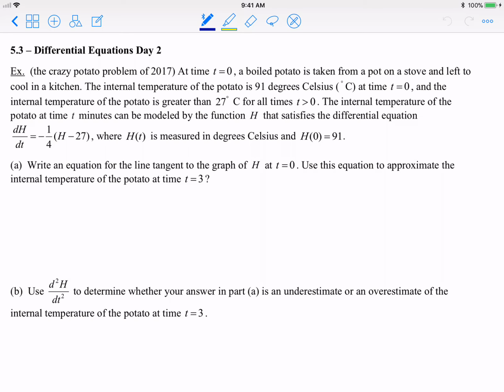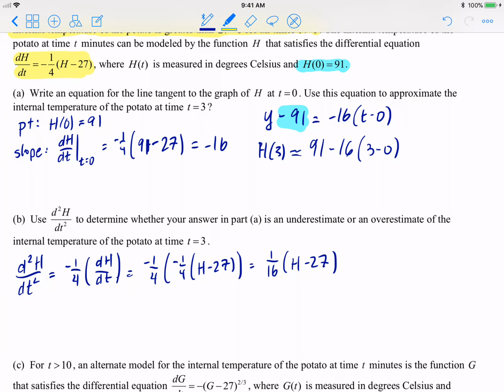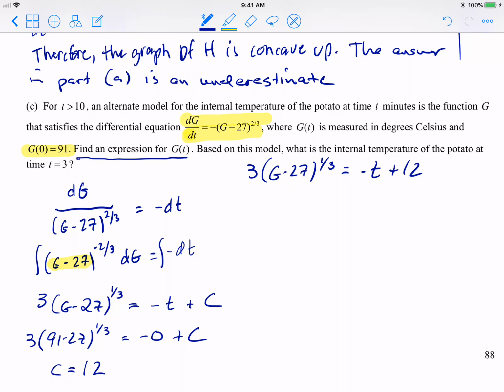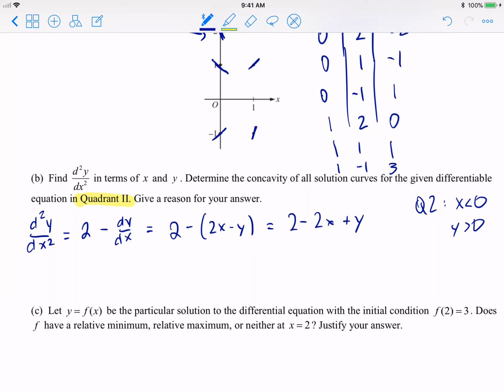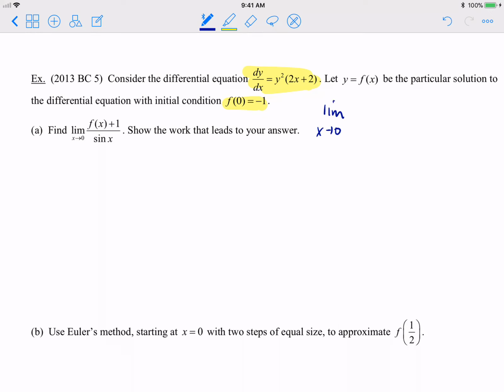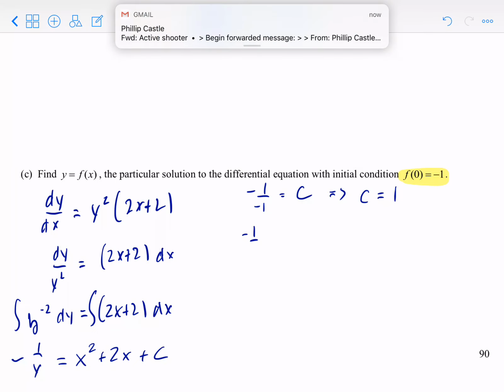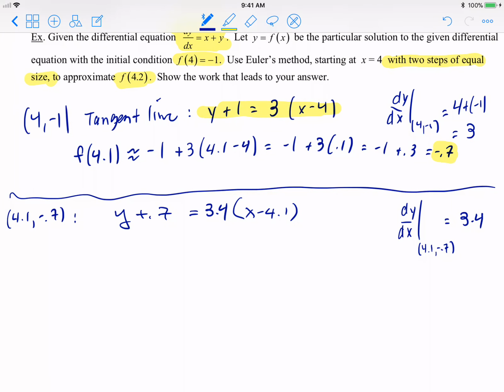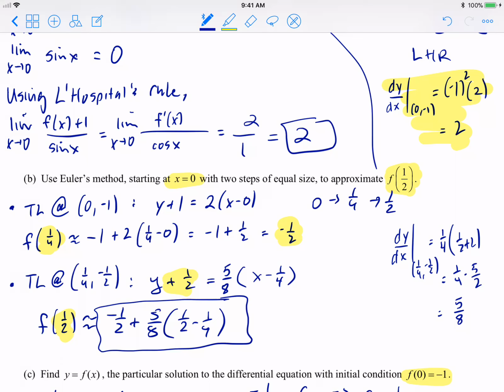Euler's Method and Differential Equations Day 2